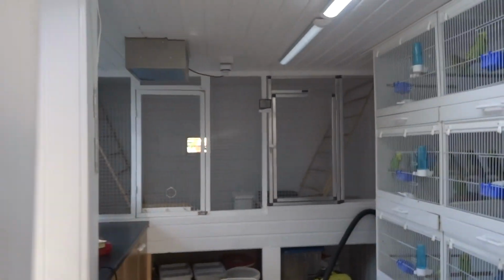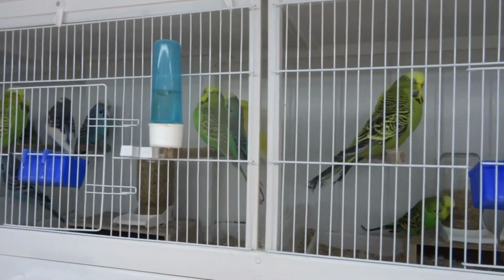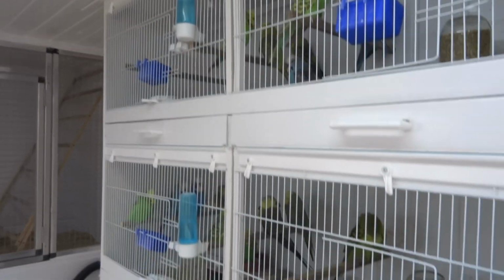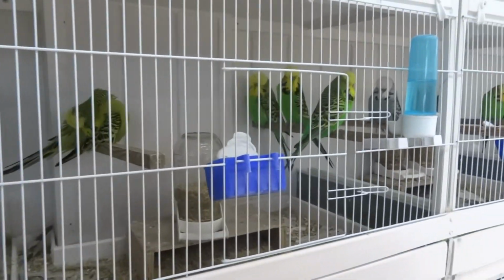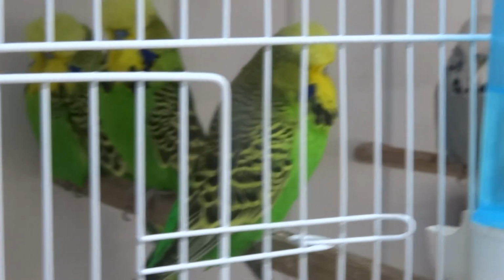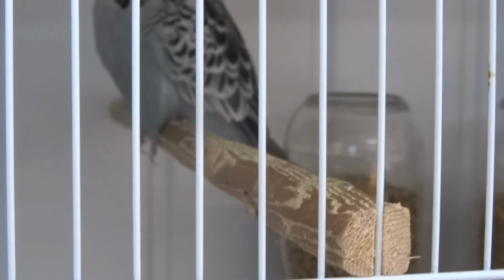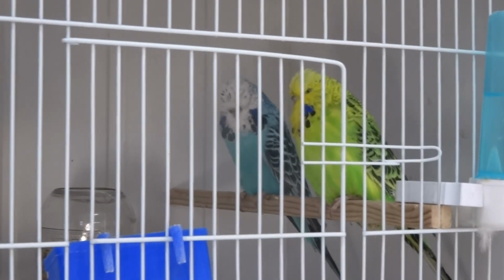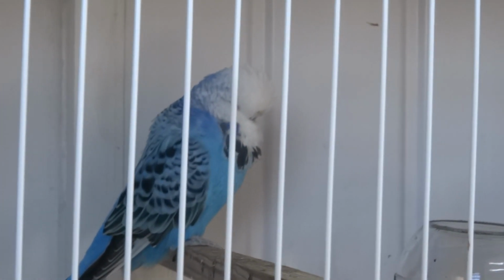Exhibition Budgies .... Chaseys Budgies - Birdroom